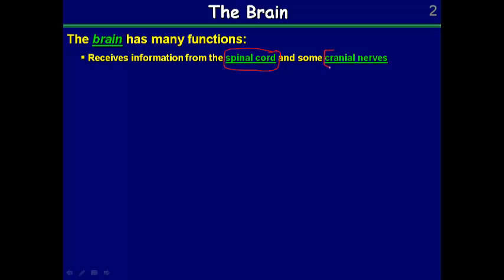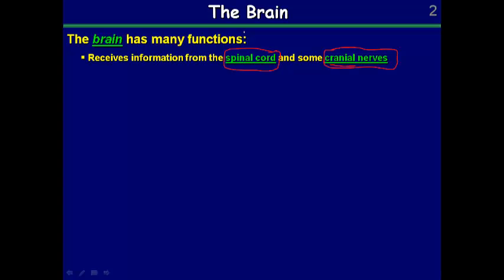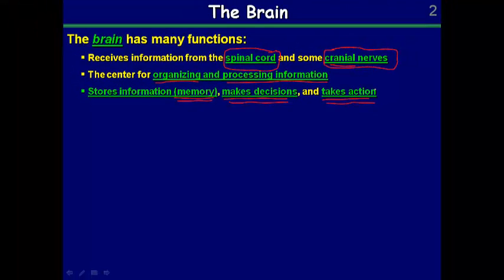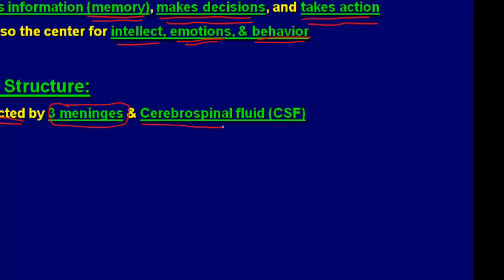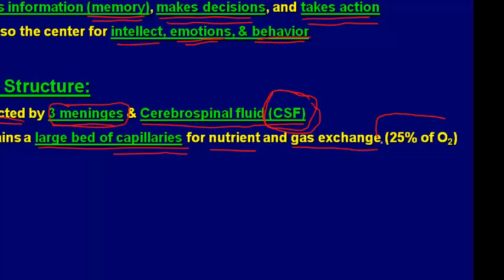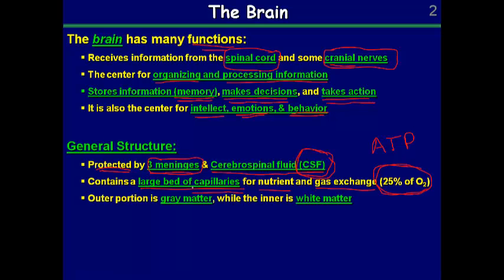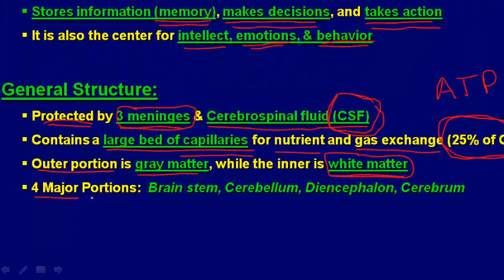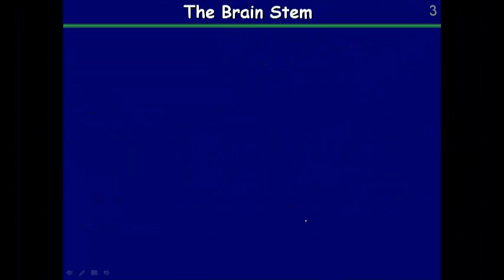Brain_video_1